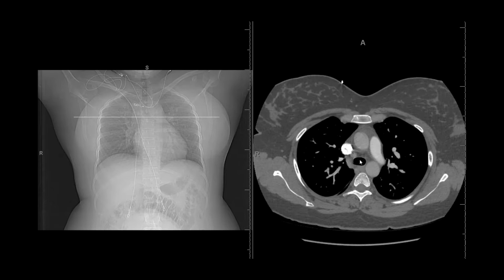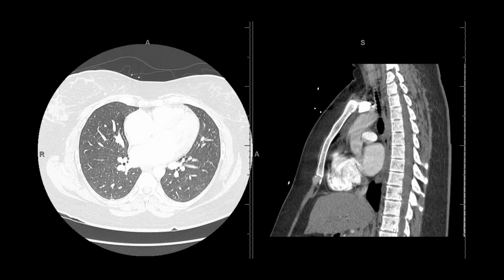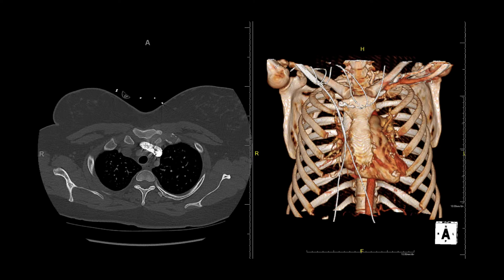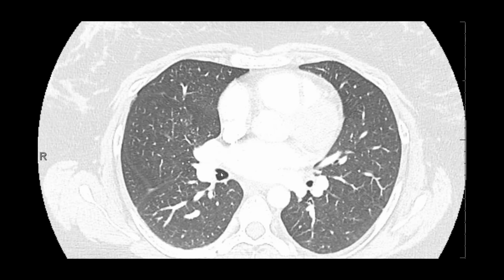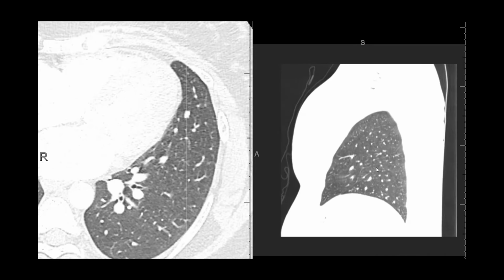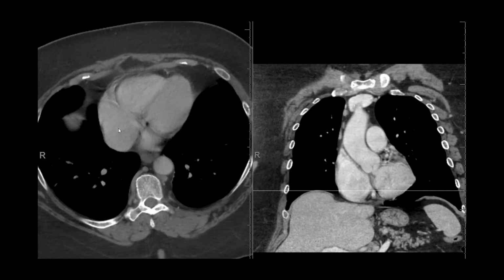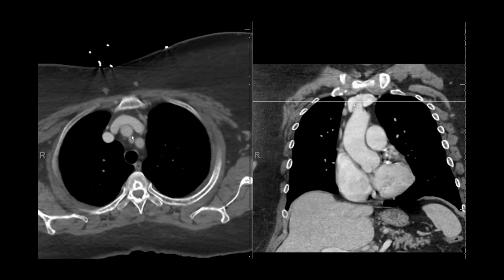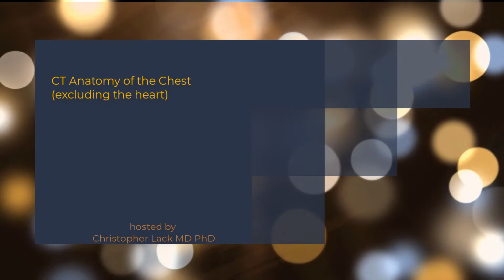Anatomy - Chest CT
Introduction to chest CT anatomy